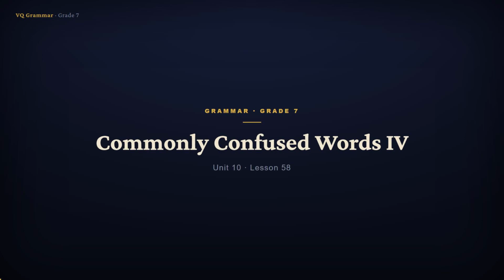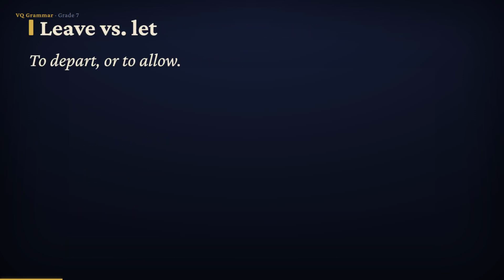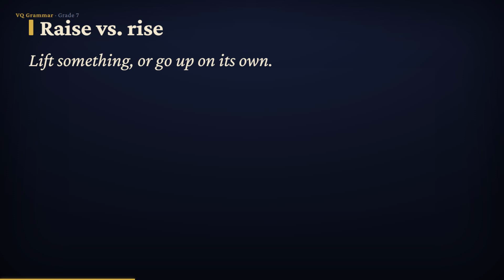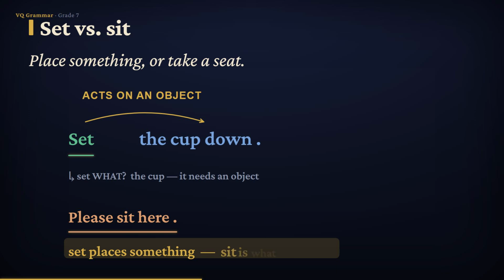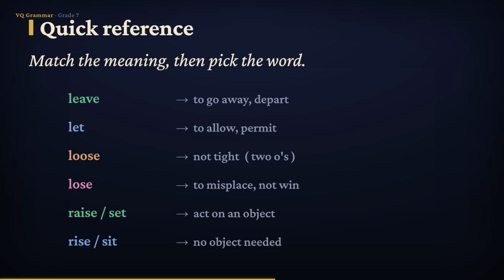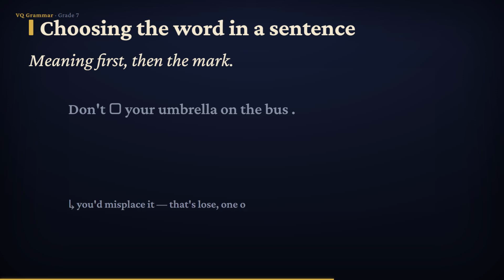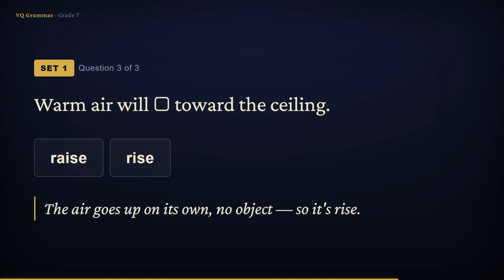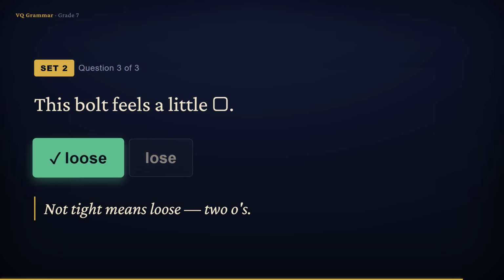Grammar Grade 7 | Unit 10, Lesson 58 — Commonly Confused Words IV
UNIT 10: USAGE — LESSON 58: COMMONLY CONFUSED WORDS IV
The verb pairs writers mix up most. We settle leave vs. let, loose vs. lose, raise vs. rise, and set vs. sit — with the key idea that some act on an object while others do the action themselves.

• leave (depart) vs. let (allow)
• loose (not tight) vs. lose (misplace)
• raise/set (act on an object) vs. rise/sit (do it yourself)
• Spotting the object to choose the verb

Chapters
0:00 Introduction
0:31 Four more troublesome pairs
1:03 Leave vs. let
1:39 Loose vs. lose
2:19 Raise vs. rise
2:59 Set vs. sit
3:38 Object, or yourself?
4:22 Quick reference
4:59 The quick check
5:38 Choosing the word in a sentence
6:06 Practice Set 1
7:11 Practice Set 2
8:11 Recap